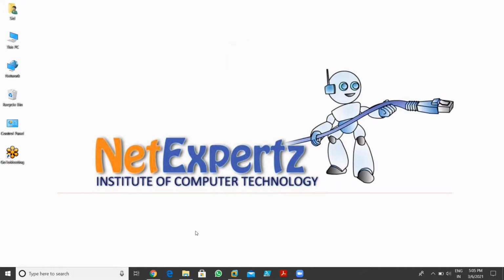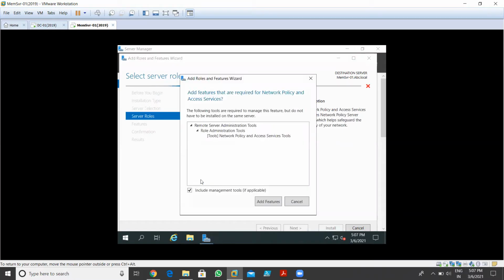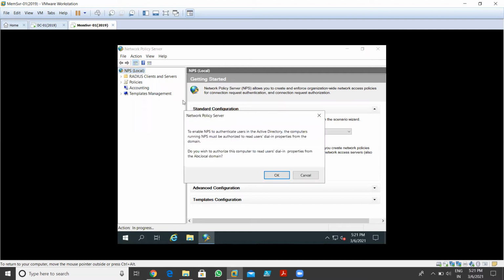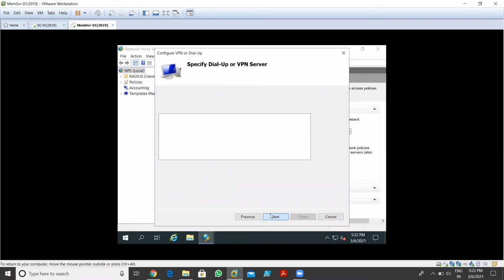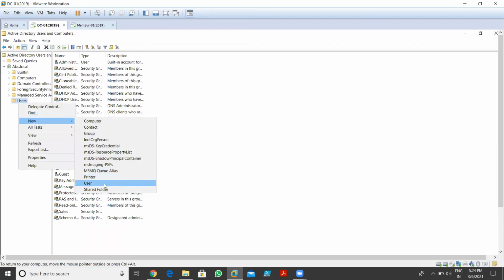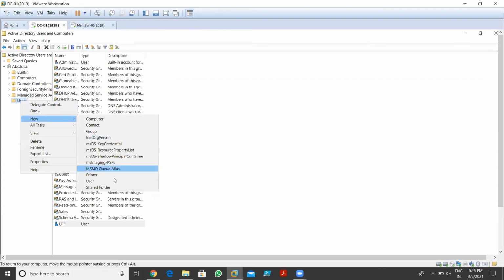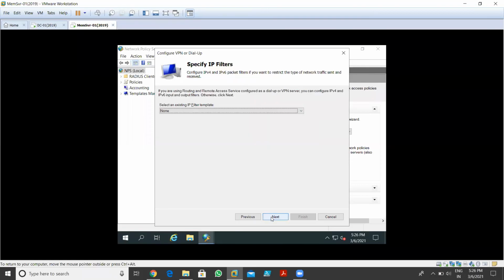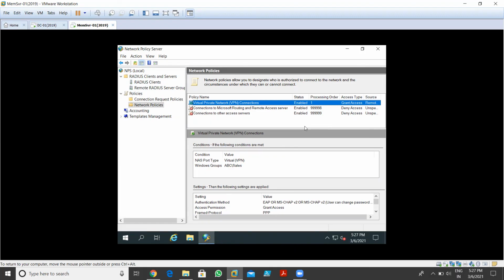Configuring RADIUS Server in Server 2019 |Session-41| Windows Server 2019 | Netexpertz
In this video we will learn how to configure RADIUS Server in server 2019.